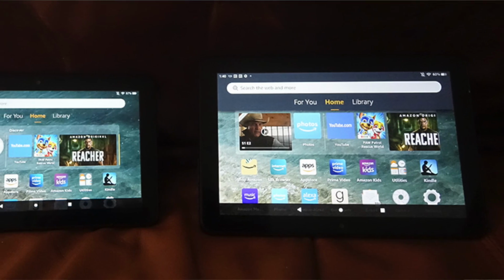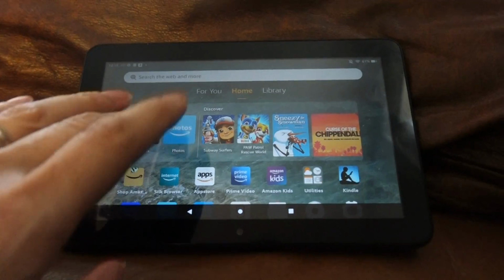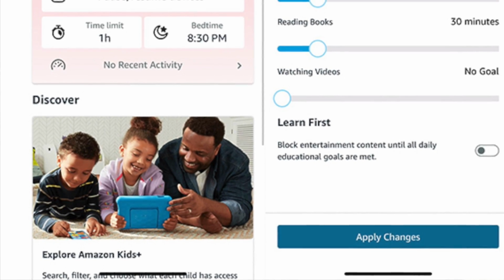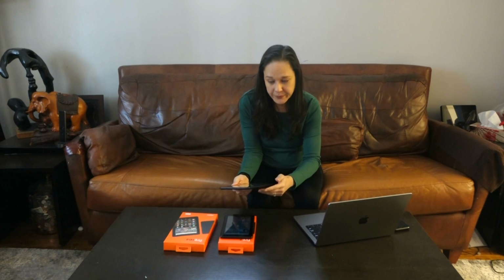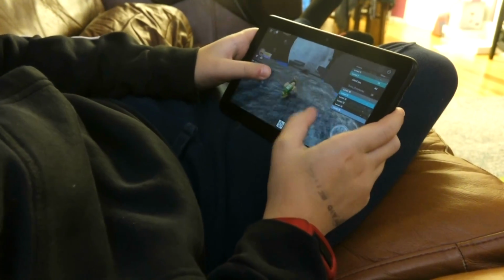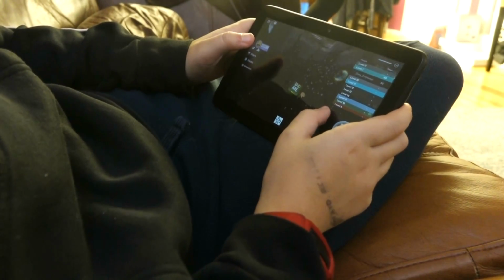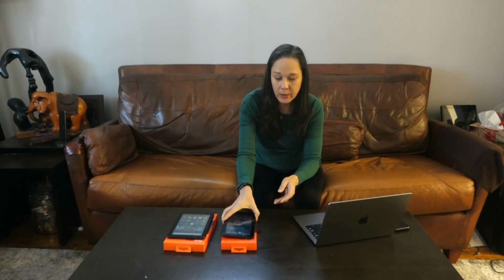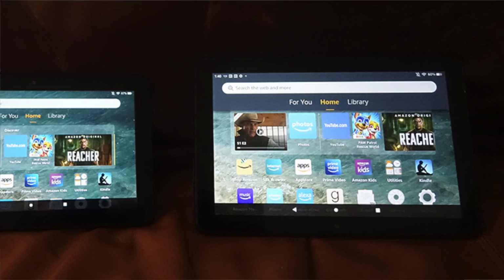Amazon Fire 7 and Amazon Fire HD 8 Tablets Review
We get hands-on with Amazon Fire 7 and Fire HD 8 tablets to help you make the right decision.

Timestamps
00:00 Intro
00:32 Design and features of the Amazon Fire 7 tablet
02:58 Design and features of the Amazon Fire HD 8 tablet
04:47 Which Amazon Fire tablet should you get